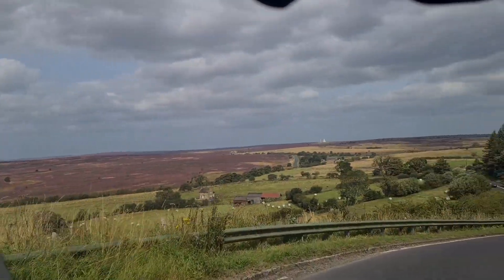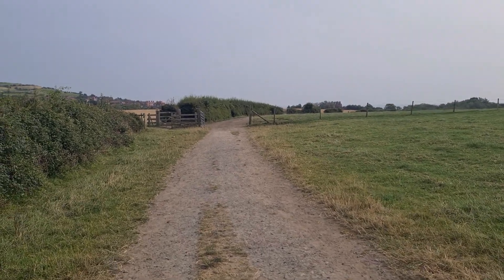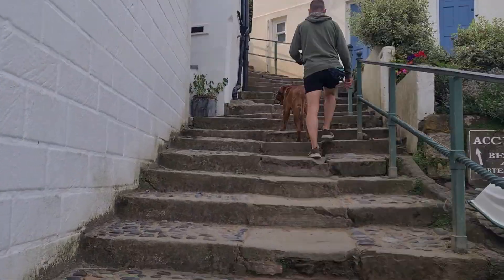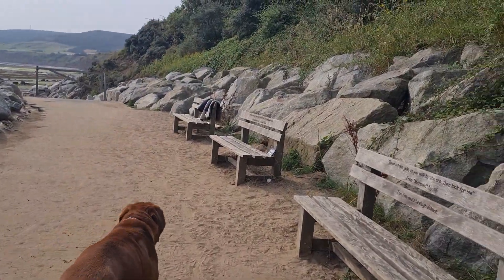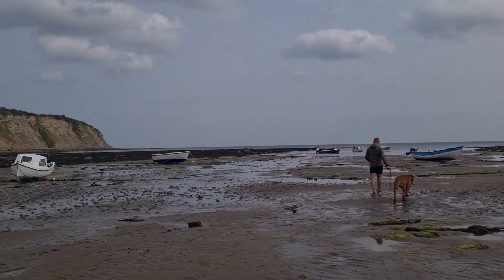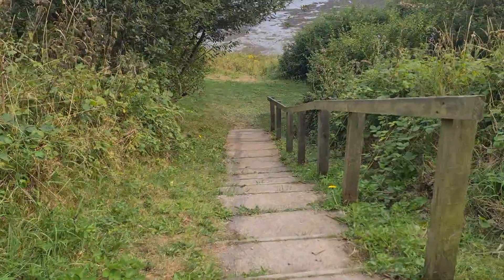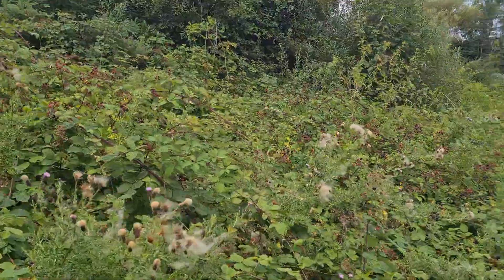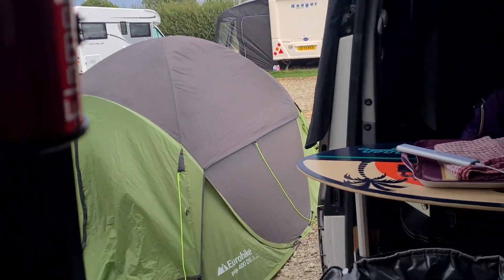Our visit to Robin Hood Bay, Whitby. We stayed at Middlewood Farm in our VW campervan. August 2024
As usual this was a last minute booking, so with a week off work we headed off to the East Coast. Robin Hood Bay near Whitby for 3 nights in our beloved campervan. Join us as we travel from Leicester through the Yorkshire moors.
Nestled along the dramatic Yorkshire coast, Robin Hood's Bay is a charming fishing village steeped in history and natural beauty.
 With its cobbled streets, quaint cottages, and stunning clifftop walks, this picturesque destination offers a perfect escape for nature lovers and history enthusiasts. Explore the smugglers' caves, wander along the sandy beaches, or simply relax and enjoy the breathtaking coastal views. Discover the fascinating tales of smugglers and pirates who once roamed these shores. Robin Hood's Bay is a must-visit destination for anyone seeking a peaceful and unforgettable getaway.
We love going walking so we walk through the streets of this cute little village to see the sights.